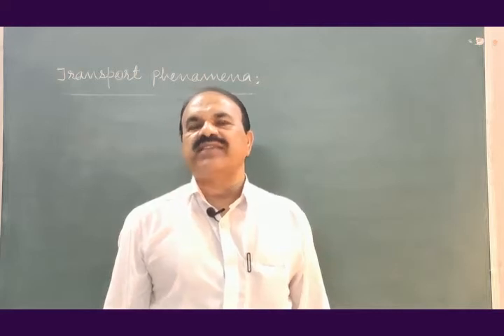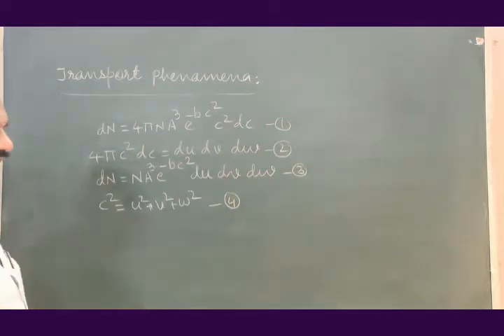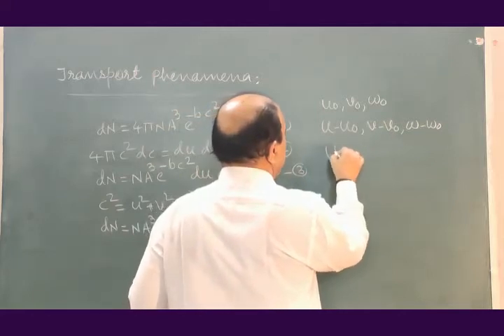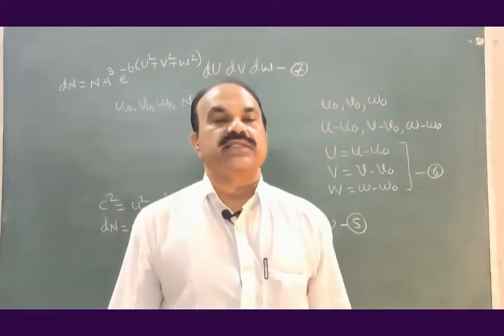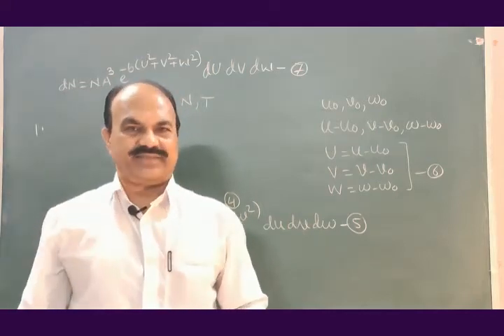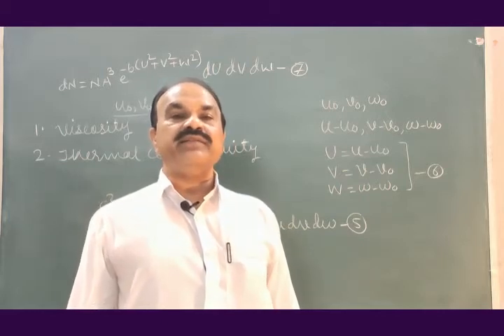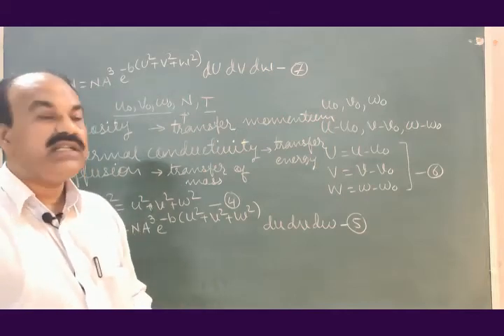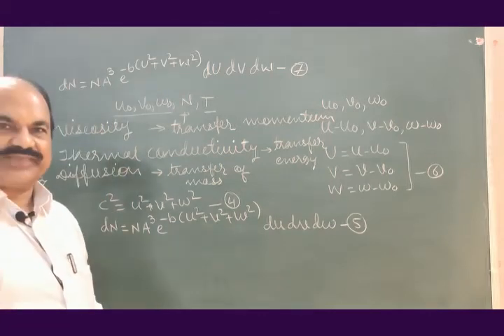3 B SC I TRANSPORT PHENOMENA